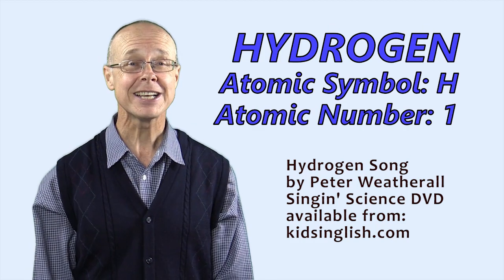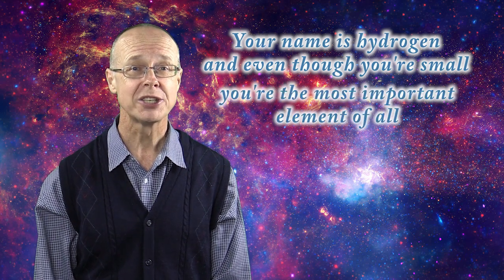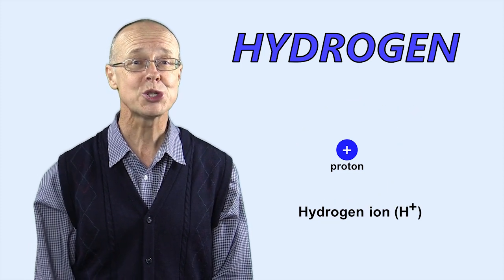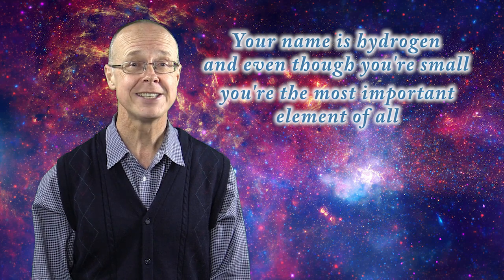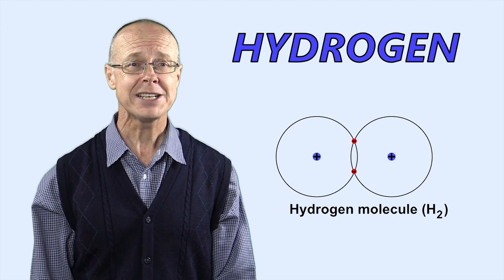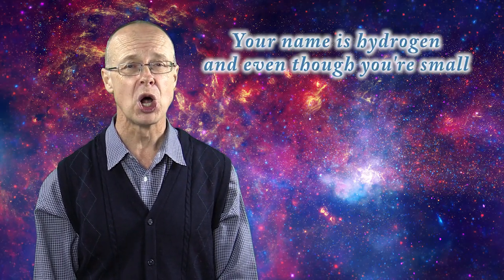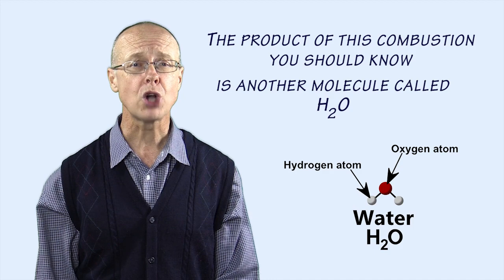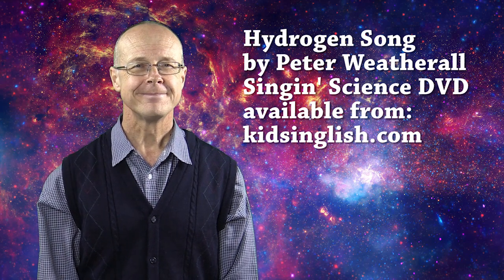Hydrogen Song by Peter Weatherall